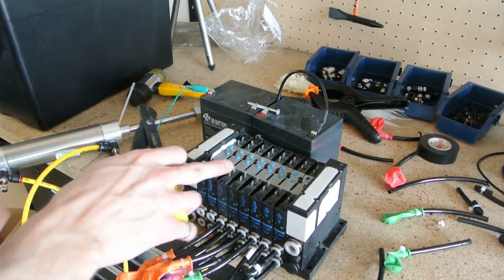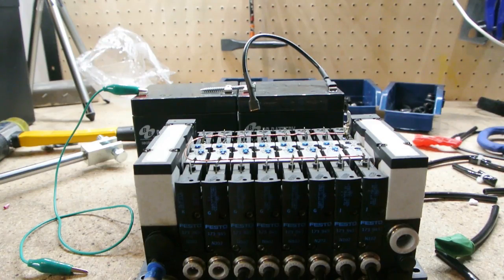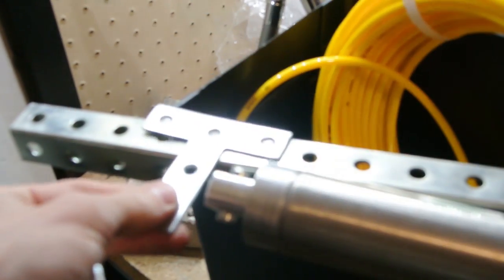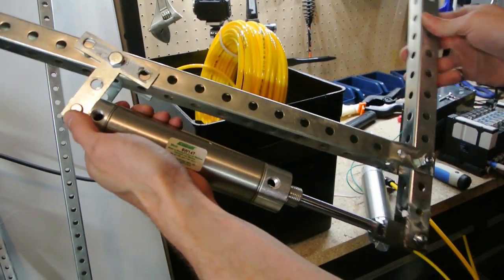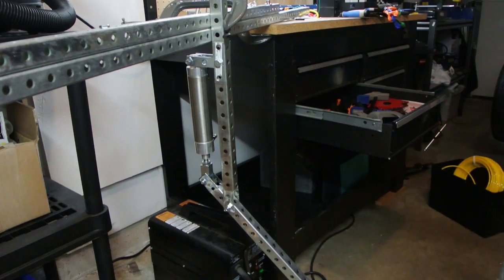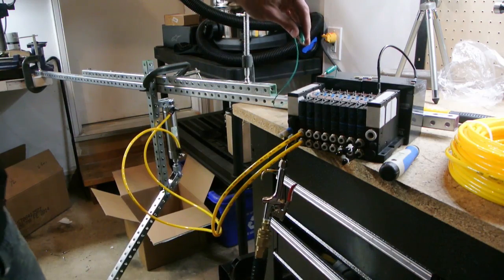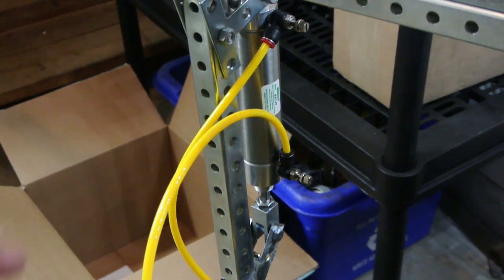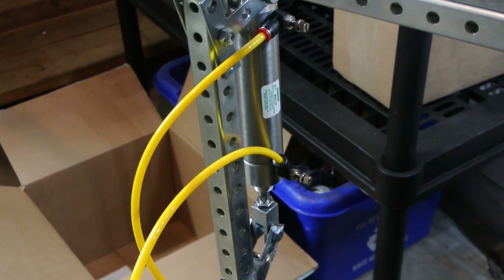Elysium Exoskeleton, Part 3: Testing the arm!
Let's test the arm!

I am attempting to build a working exoskeleton similar to the one shown in Elysium, but instead of CGI... it will work!

Using pneumatic cylinders, an industrial festo valve bank, and a whole bunch of 1" x 1" perforated steel tube, you can watch my progress as I slowly build the coolest thing ever.